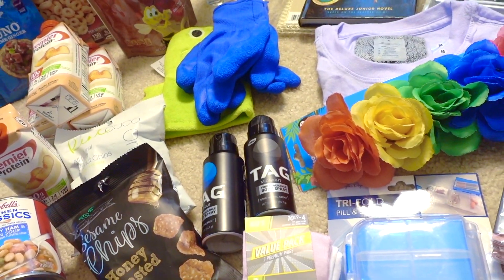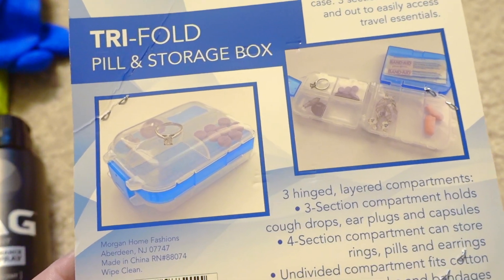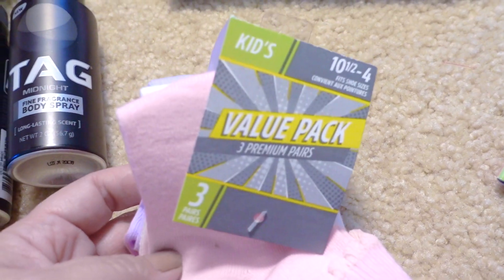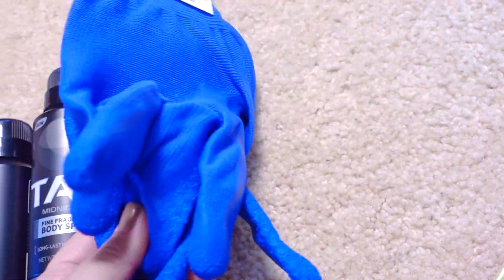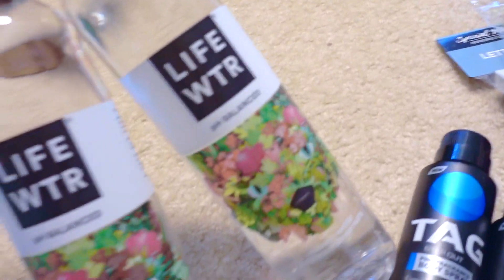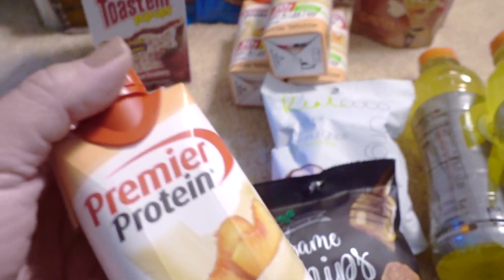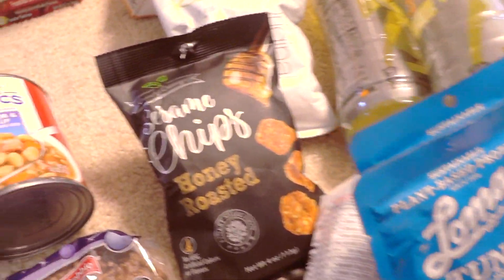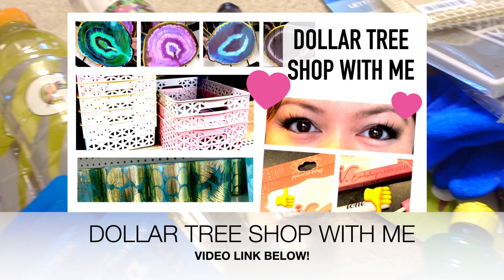DOLLAR TREE HAUL! | GRAY OR BLACK?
DOLLAR TREE SHOP WITh ME VIDEO for this haul -  See what other items I thought were interesting!